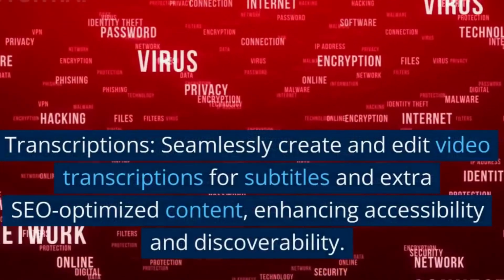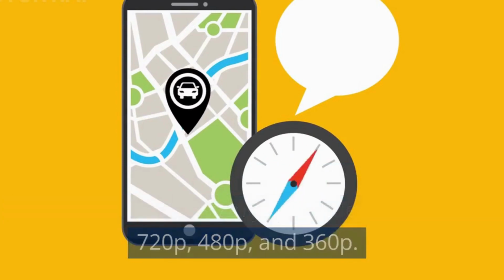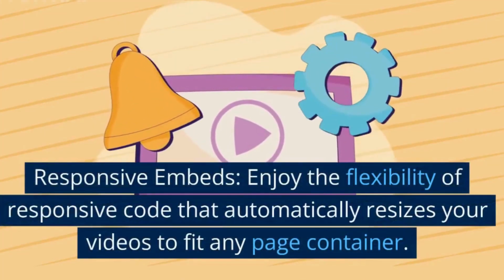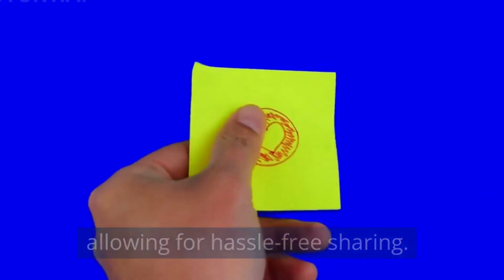VidStream Pro Review | Is Worth It? | Watch Full Review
Thanks for checking out my vidstream pro Review

what isVidstream pro?
should I buy Vidstream pro?
does Vidstream proactually work?
when is Vidstream pro launching?
Vidstream pro walkthrough